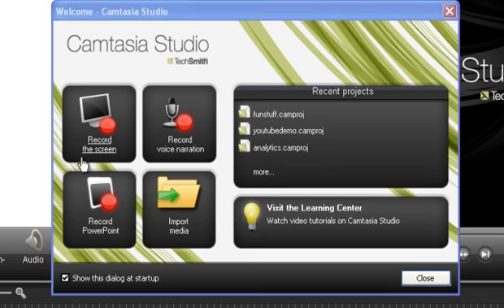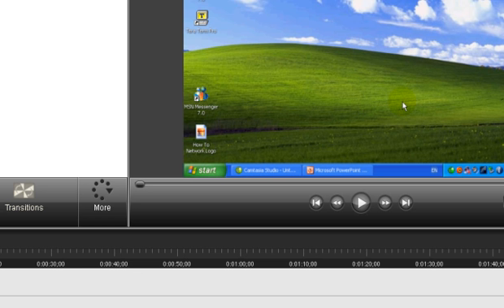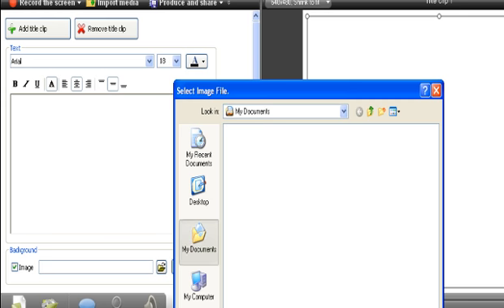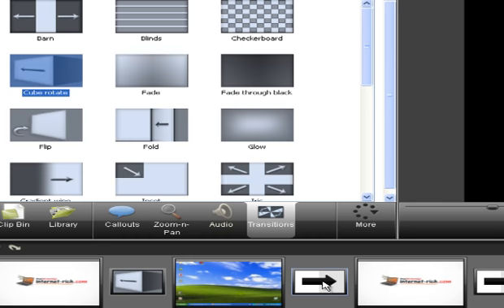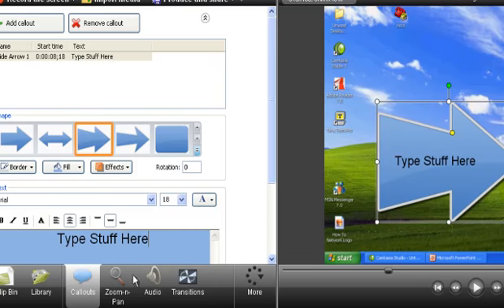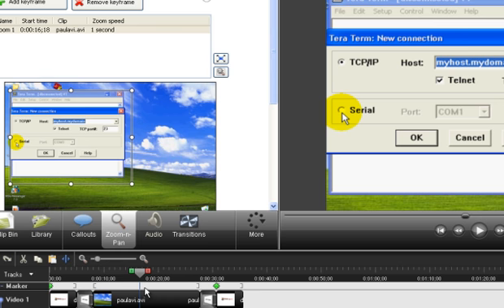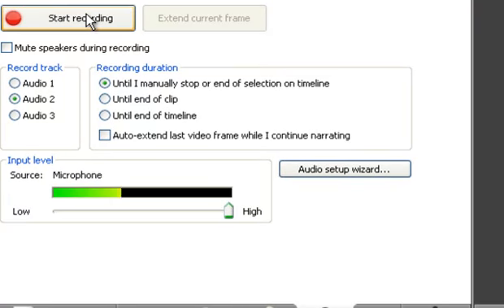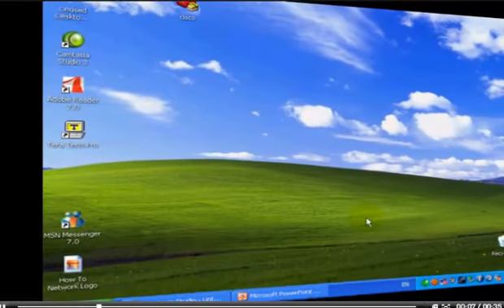Camtasia Studio 7 Tutorial